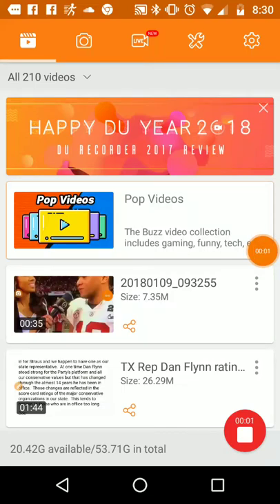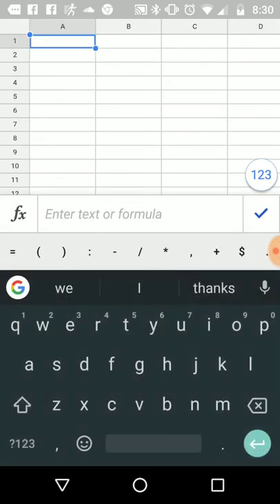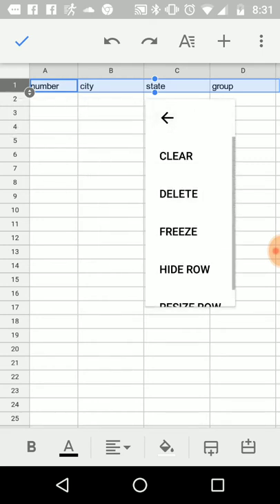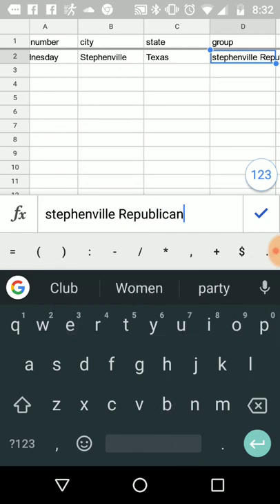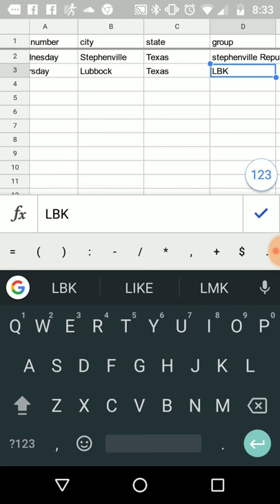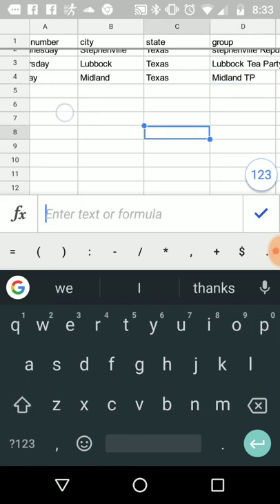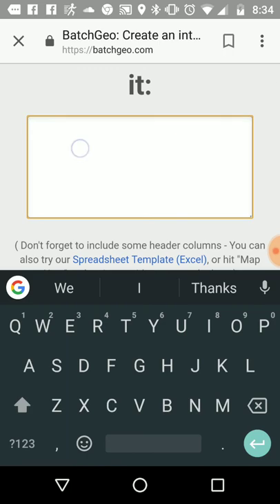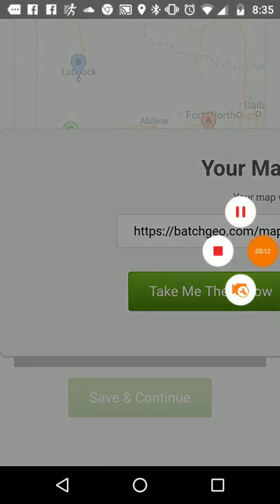How to make a map in batchgeo.com for Empower Texans Zach Maxwell20180109_203011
How to make a map in batchgeo.com for Empower Texans Zach Maxwell and Cary Cheshire on their Primary trip across Texas Texas January 2018